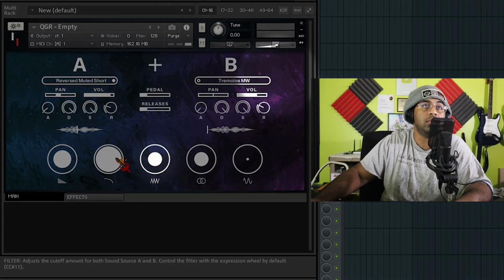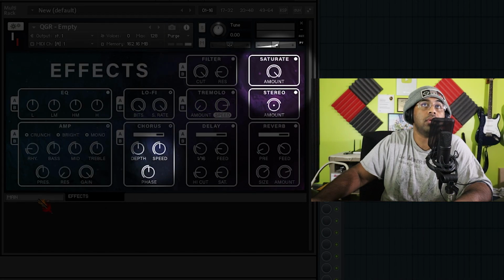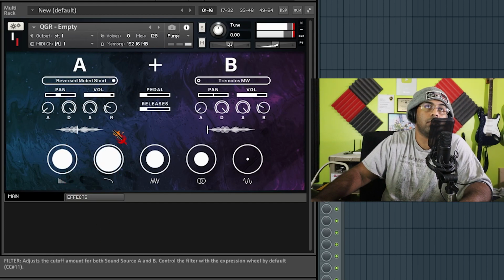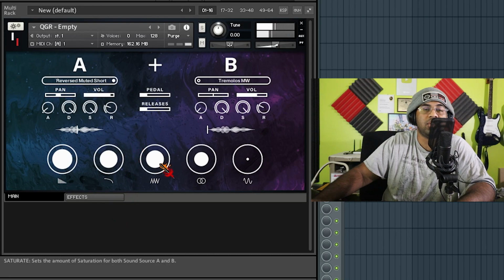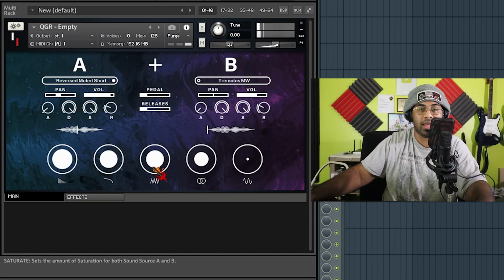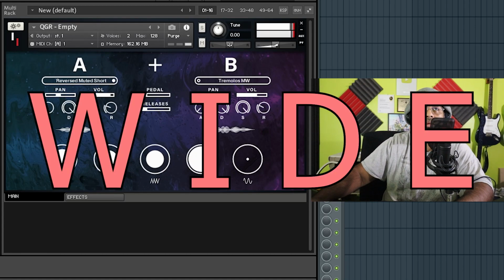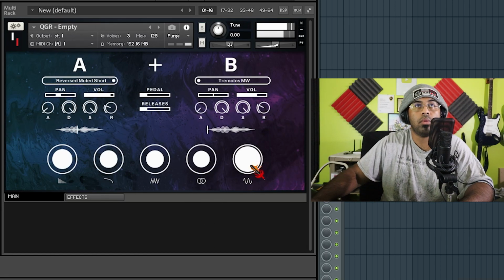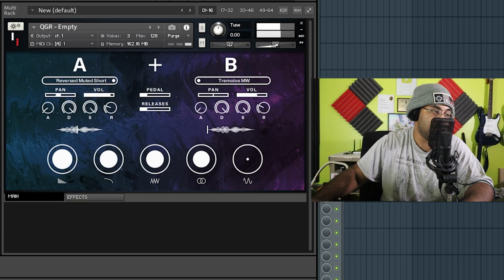CINEMATIC SOUNDS!! | Quartarone Guitar Reveries Testing!!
If you're digging the Cinematic and Tremolo style sounds of this Expansion for Native Instruments, feel free to click this link here to Own This Expansion!

Truth be told; I did not even read the description of the link above, and they described this as a cinematic style instrument. Pretty Neat ^_^

My only 2 dislikes, is the name of the expansion, as well as the hitbox that I mentioned before!